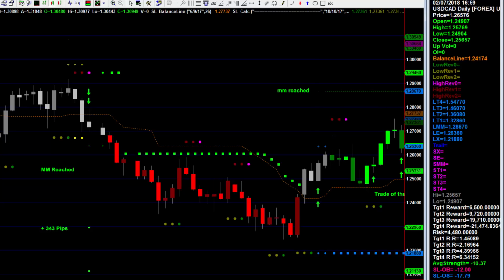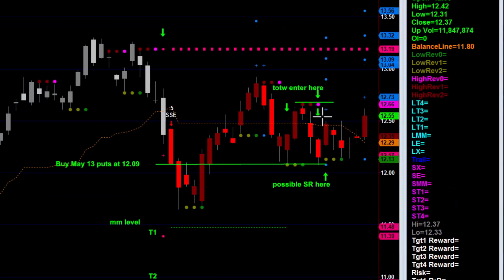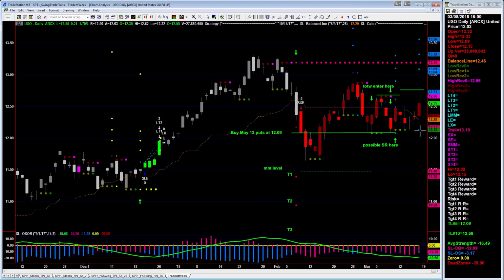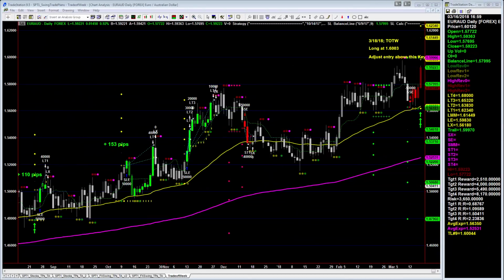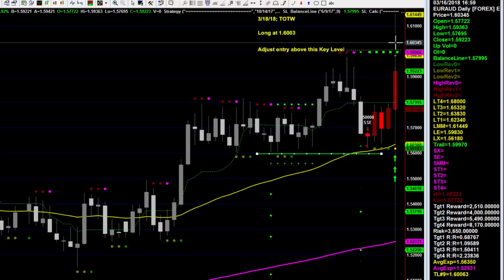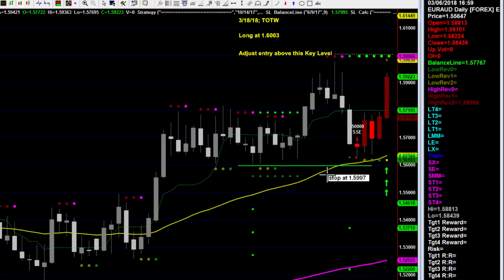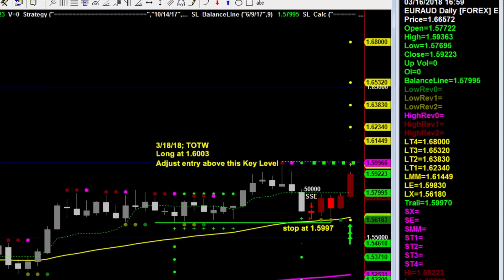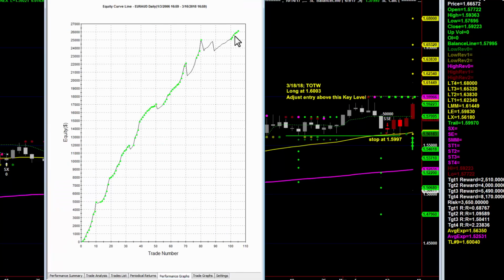EURAUD LONG TRADE - SPOTLIGHT POWER TRADER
Each week we like to 'shine a spotlight' on our Spotlight Power Trader's Trade of the Week.  This week there is a long setup for the EURAUD.  You will find all the details to this trade in this video.

I will also recap the three other active Spotlight Trades of the Week so that you can stay up to date as these trades develop.

Be sure to visit our Netpicks Trading Tips blog, shown above, so that you can get updates to these trades as well as a lot of other valuable content designed to help you succeed as a trader.

NetPicks Services are offered for educational and informational purposes only and should NOT be construed as a securities-related offer or solicitation or be relied upon as personalized investment advice. We are not financial advisors and cannot give personalized advice. There is a risk of loss in all trading, and you may lose some or all of your original investment. Results presented are not typical.